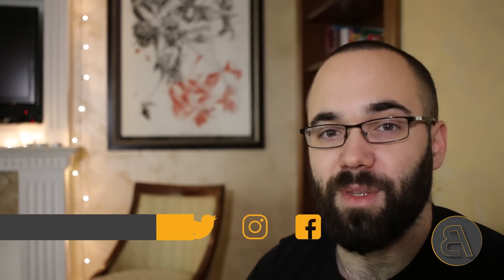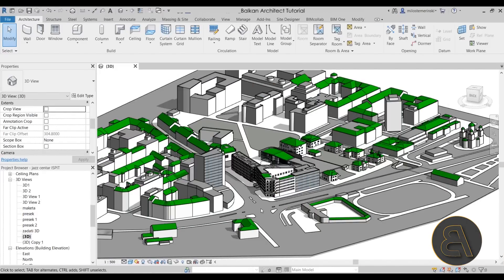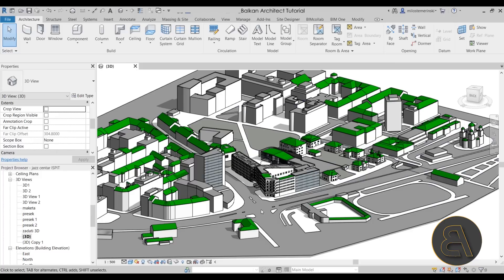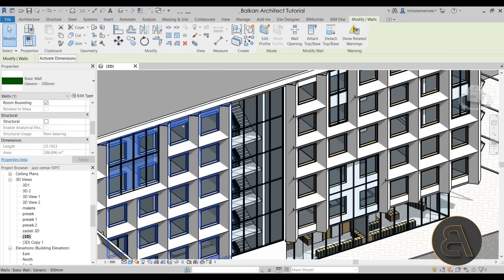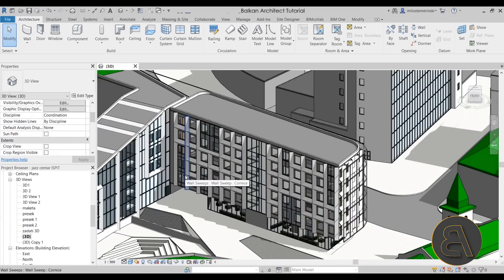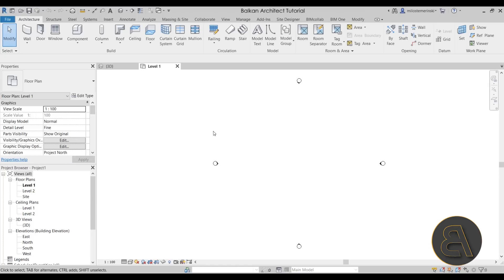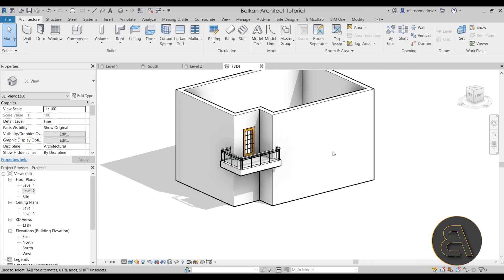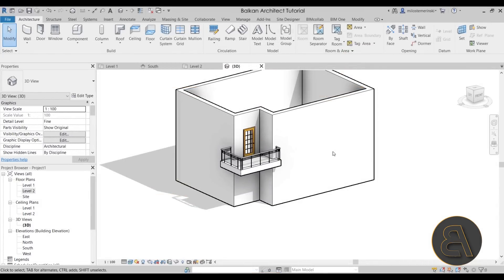Revit Facades Tips and Tricks Tutorial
Additional Tags: facade, facades, sweep, reveal, wall, architecture, family, Structural, Beam, Column, Beam System, Light, family, family editor, street light, Revit, Architecture, House, Reference Plane, Detail Line, Floor,, BIM, Building Information Modeling. Building, Roof, Roof by element, Roof by extrusion, How to model a roof in revit, Revit City, Revit 2018, Revit Turorials, Revit 2017, Revit Autodesk, Revit Architecture 2017, Revit Array, Render, AutoCAD, How to model in Revit, learn Revit, Revit Biginner tutorial, Revit tutorial for Beginner, Revit MEP, Revit Structure